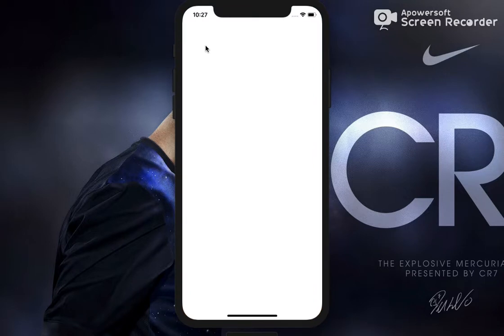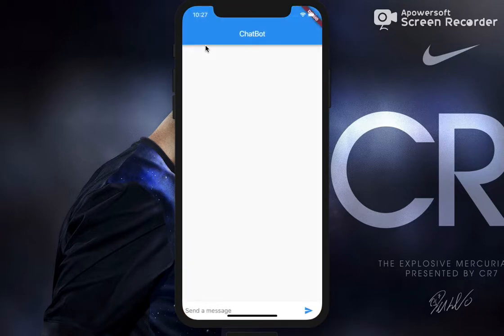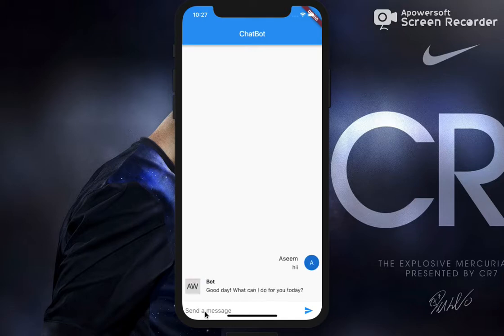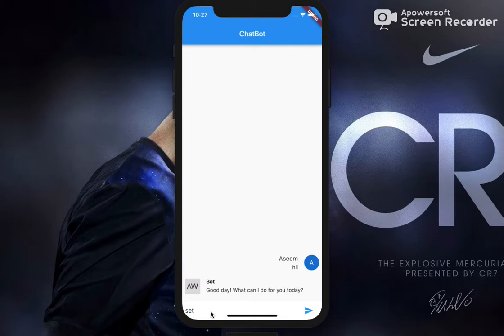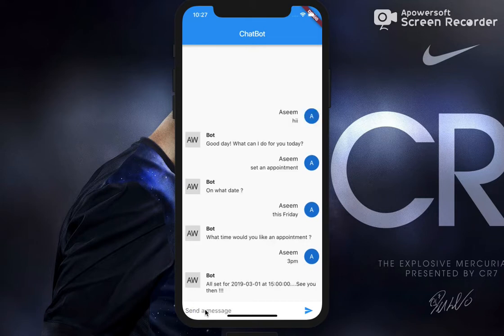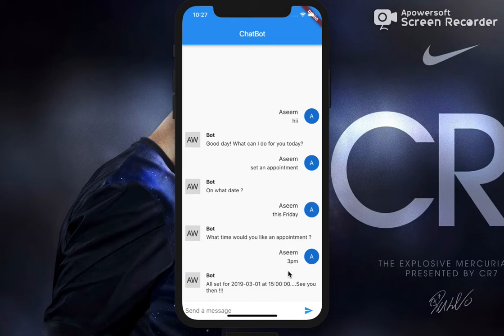Flutter and Bots | DialogFlow | Create Bots in Flutter using DialogFlow @aseemwangoo#flutter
This video shows the use of bots (made up using DialogFlow) and Flutter. DialogFlow - a powerful way to get started making bots.

* Flutter and Bots | DialogFlow | Create Bots in Flutter *
Introducing Dialog Flow,
As per their official website, Dialog Flow allows us to
    Build natural and rich conversational experiences
    Give users new ways to interact with your product by building engaging voice and text-based conversational interfaces, such as voice apps and chatbots, powered by AI. Connect with users on your website, mobile app, the Google Assistant, Amazon Alexa, Facebook Messenger, and other popular platforms and devices.

Pre-Requisite:
Dialogflow uses intent and entities to recognize user needs.
    An intent represents a mapping between what a user says and what action should be taken by your software.
    Entities are used for extracting parameter values from natural language inputs.
    Action corresponds to the step your application will take when a specific intent has been triggered by a user’s input.